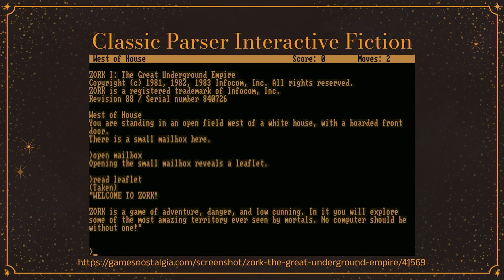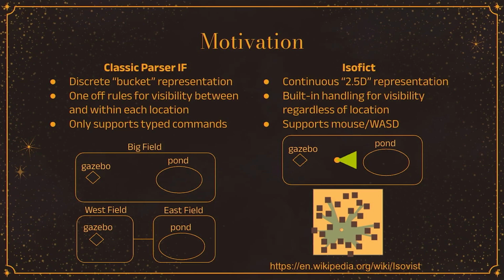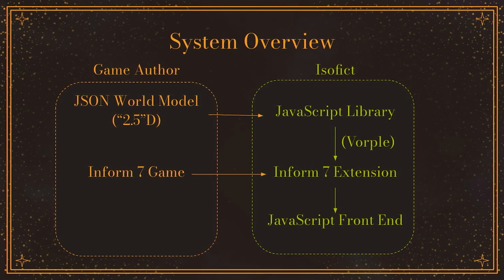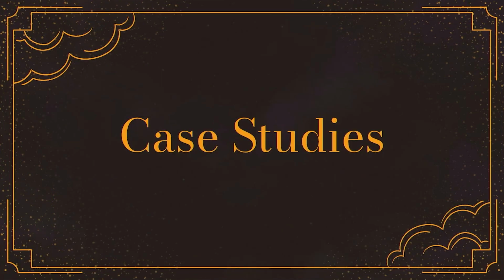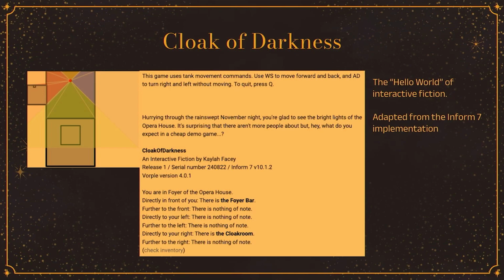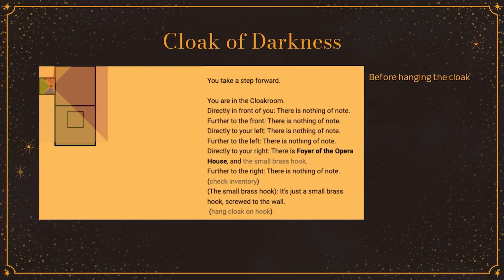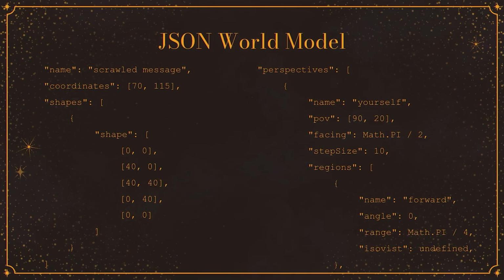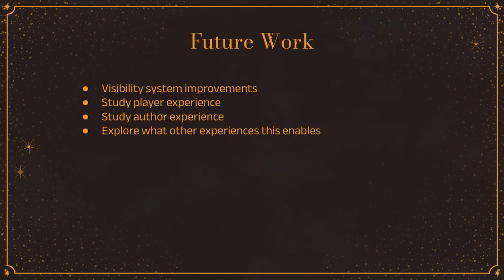Isofict: Toward Continuous Interactive Fiction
This paper presentation was given at the 20th AAAI conference on Artificial Intelligence and Interactive Digital Entertainment (AIIDE) workshop on Intelligent Narrative Technologies (INT) on November 18, 2024.